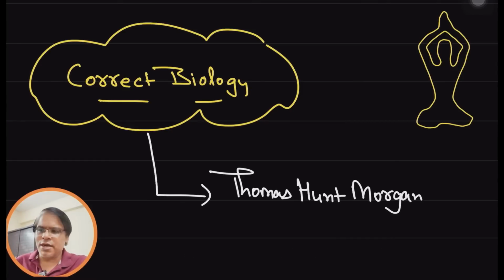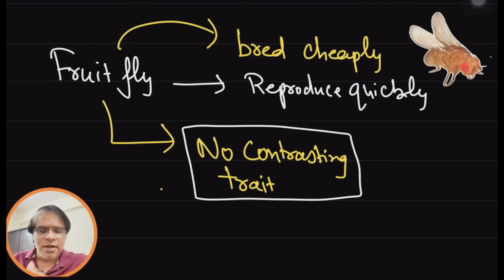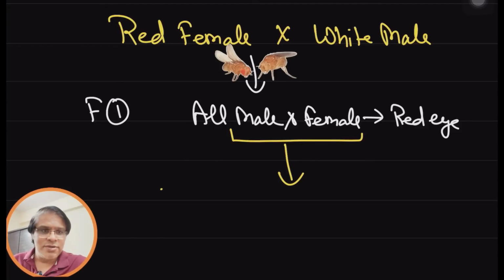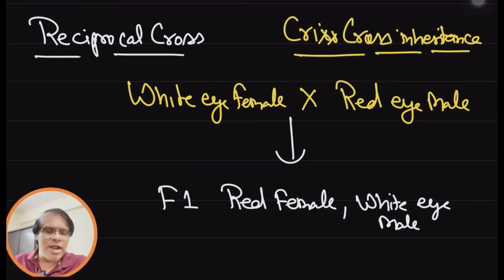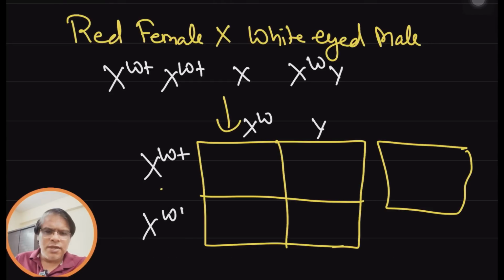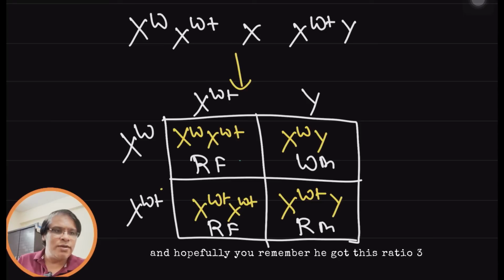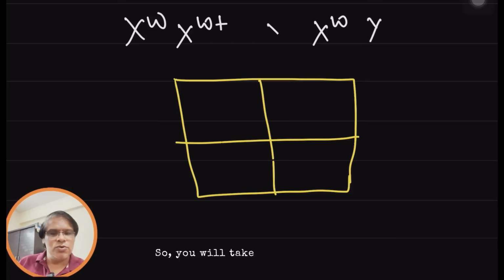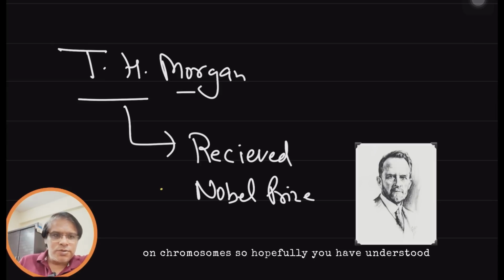T H Morgan’s Fruit fly experiment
Morgan Fruit fly experiment

Morgan Fruit fly Cross

**Title**: "T.H. Morgan's Fruit Fly Experiment: Proving the Chromosomal Theory of Inheritance - Dr. Vikash Bhardwaj"

**Description**:
In this video, Dr. Vikash Bhardwaj dives into the groundbreaking experiment conducted by Thomas Hunt Morgan on *Drosophila melanogaster* (fruit flies) that provided conclusive evidence for the Chromosomal Theory of Inheritance. Learn how Morgan's research linked specific genes to chromosomes and how he used fruit fly mutations to prove that genes are carried on chromosomes, revolutionizing our understanding of genetics.

Discover the key aspects of Morgan’s classical experiment, including:
- The role of fruit flies in genetic research
- Morgan's discovery of sex-linked traits
- How white-eyed mutants in fruit flies led to the validation of gene linkage and chromosomal inheritance
- The impact of Morgan’s work on modern genetics

Whether you're a student preparing for NEET UG, a biology enthusiast, or a genetics scholar, this video offers a clear and concise breakdown of one of the most important experiments in genetic science.

Stay ahead in your studies and deepen your understanding of the Chromosomal Theory of Inheritance with this essential lesson.

**Watch, learn, and master classical genetics today!**

Practice Multiple Choice questions with me in program Game of Memory